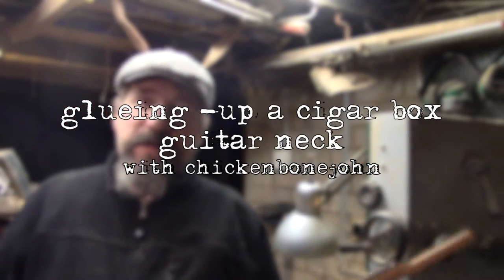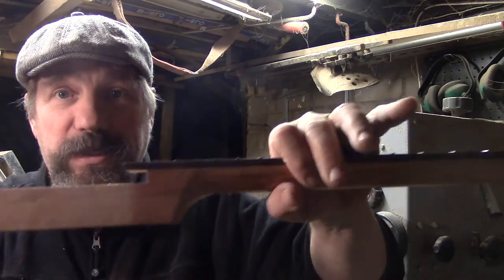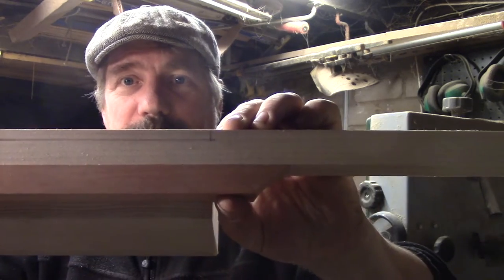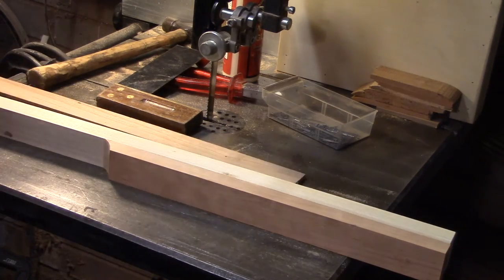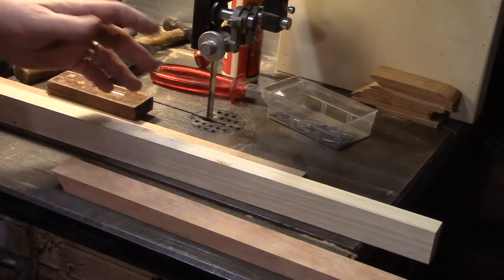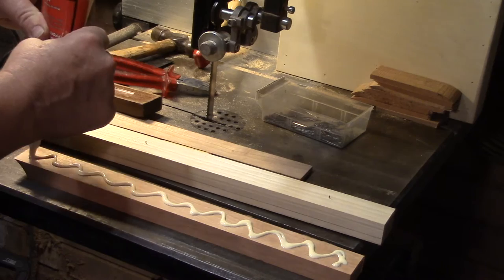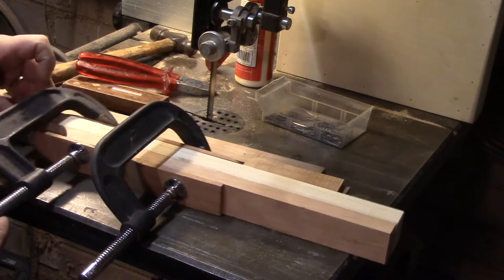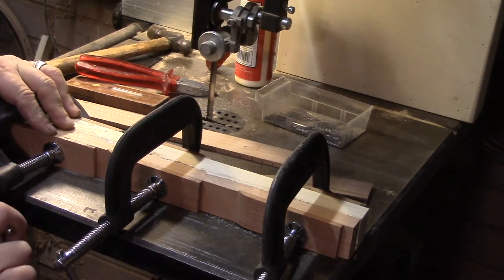Handy hints on how to glue-up a cigar box guitar neck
Here's the way I make pretty well all my guitar necks. Glueing on a "backstrap" is essential to give the neck sufficient strength to cope with being cut to fit into the box and being notched to accommodate electric pickups. It's a simple process, but as the neck is at the heart of every guitar, it's really important to get the basics right if you are to have a chance of making a good, playable and durable instrument.

Of course there are other ways of doing it: this is my approach and has stood me in good stead over the past few years.